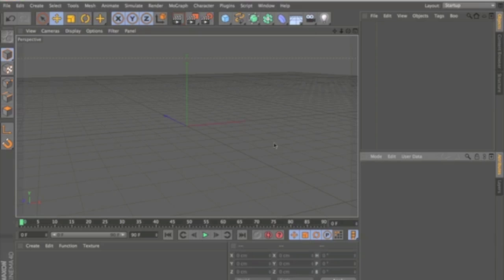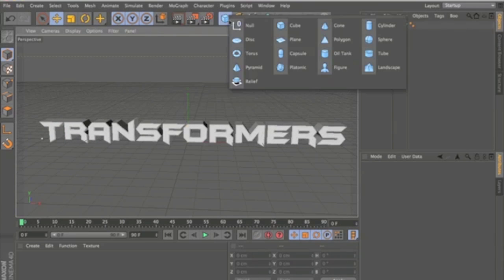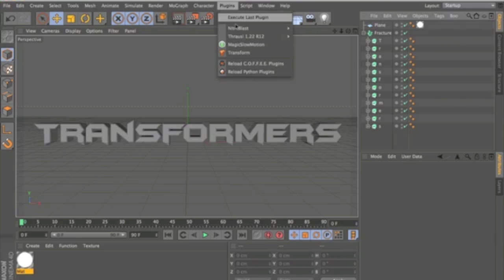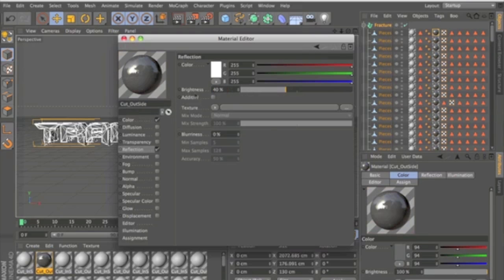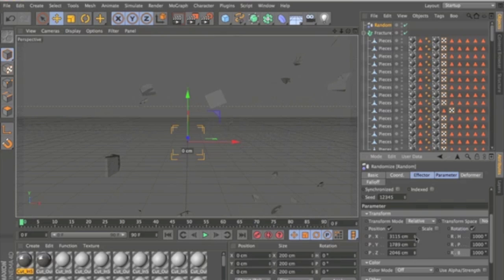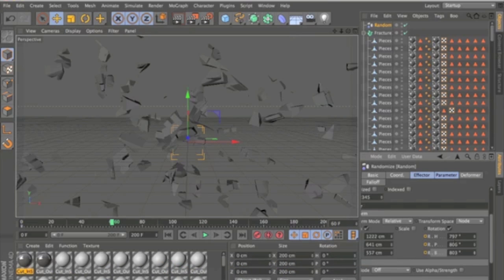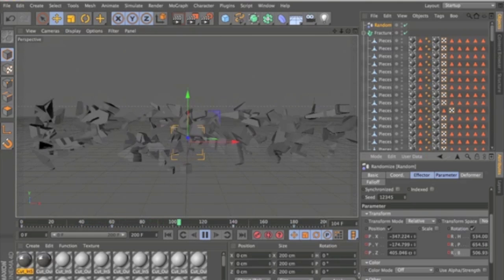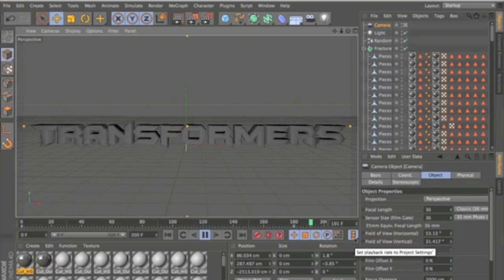Cinema 4D Thrausi/Transformer Intro Tutorial For Beginners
This is an intro tutorial that i made using the thrausi plugin in Cinema 4D.